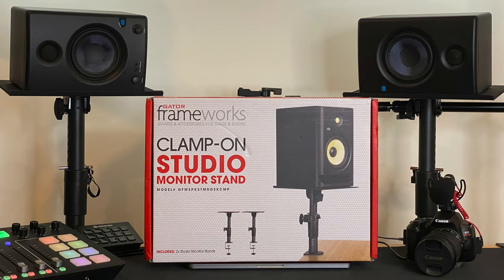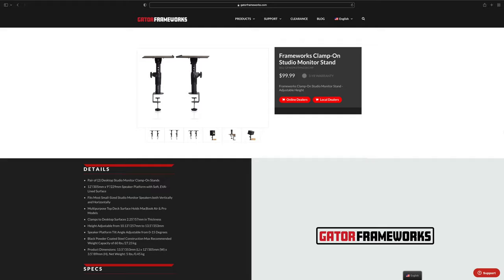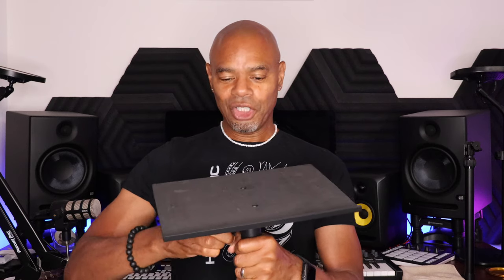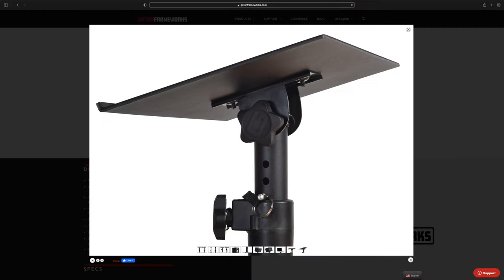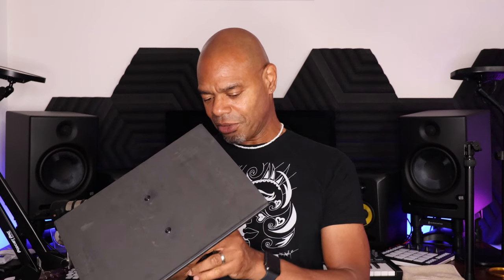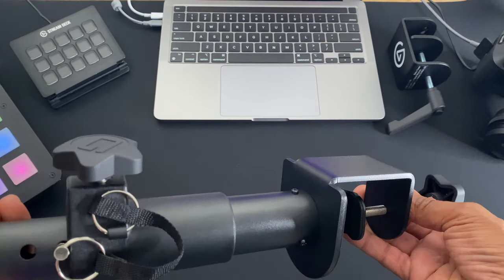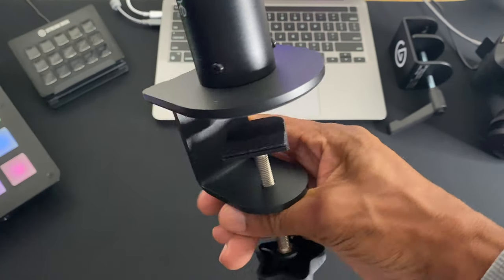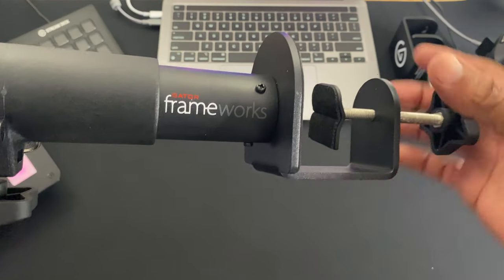Gator Frameworks Desktop Clamp-on Studio Monitor Stands Review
Gator Frameworks Desktop Clamp-On Studio Monitor and Speaker Stand Review

The desktop studio monitor clamp-on stand pair by Gator Frameworks supports most small-sized studio monitors in both vertical and horizontal orientations to improve speaker performance during playback and mixing. These stands function by separating and elevating speakers from your desktop surface, giving you a more isolated audio response for improved accuracy during studio monitoring. Easily adjust and lock the stand height from 10. 5” to 14” and speaker tilt angle from 0 to 15 degrees for preferred positioning. Clamps to Desktop Surfaces up to 2.25". Not suitable for glass surfaces.

Gator Frameworks Desktop Clamp-On Studio Monitor and Speaker Stand

My YouTube Studio Gear List
►Rode Podmic
►Rode Rodecaster Pro
►Audio Technica AT876R
►PreSonus ioStation 24c Audio Interface
►KRK RoKit 8 G4 Studio Monitors
►Elgato Stream Deck 15 Keys
►PreSonus Eris E4.5 Studio Monitors
►PreSonus PD-70 Microphone
►WIZ Connected WiFi RGB Lights (A19)
►WIZ Connected WiFi RGB Lights (BR30)
►Audio-Technica ATH-M20x Studio Monitor Headphones